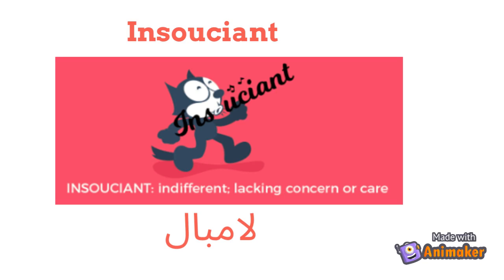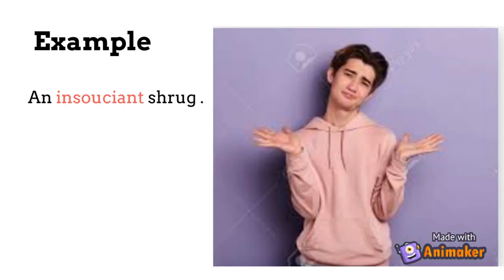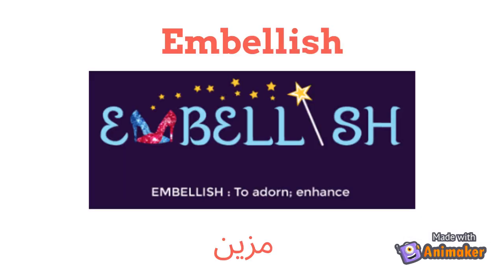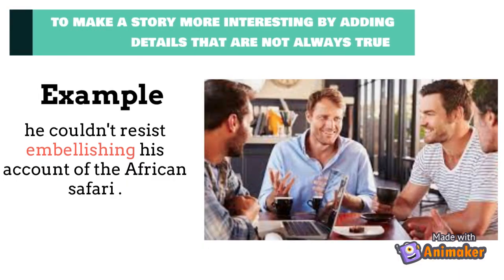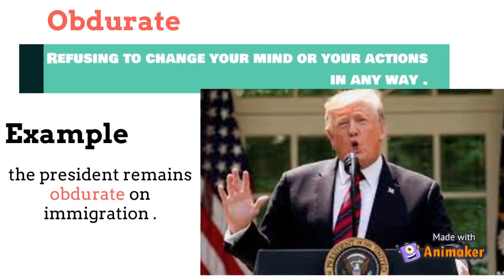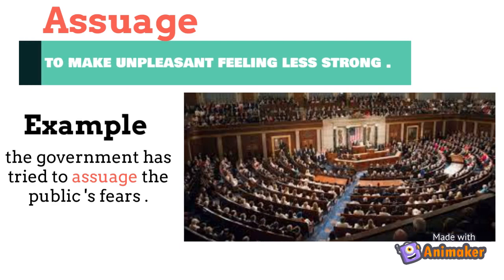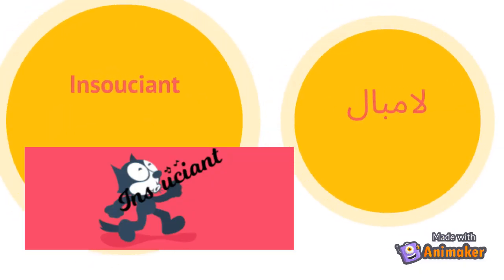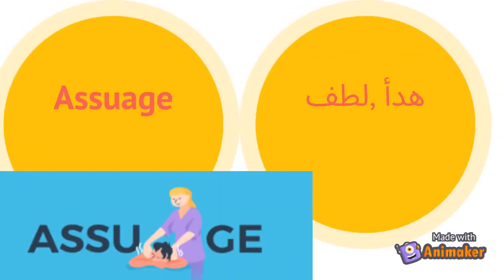five words of the day _ English vocabulary